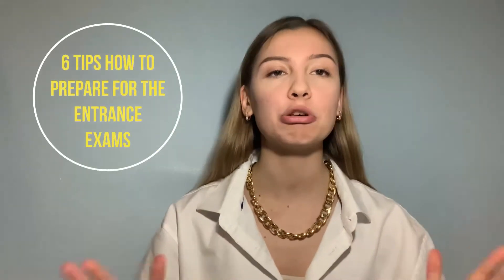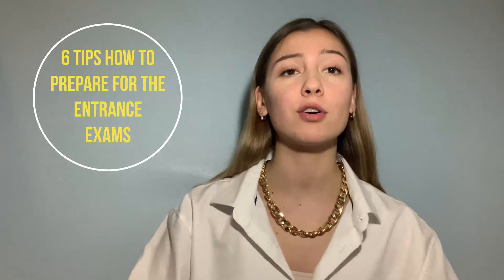How to score better than others on the entrance exam to the Finnish university?|6 tips| Part I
I passed my entrance exam to the Finnish university and scored 37.6/40. So I can safely say that my approach of preparations to the exam worked successfully.

In this video I'd like to share 6 tips how to succeed on the entrance exams to the Finnish university and perform better than others. There will be 2 parts of this video because my main point is to explain everything thoroughly and not just bombard you with all my tips and ideas at ones.

I hope that this advice will help you during your exams! If you have any questions, don't hesitate to ask them in comments!